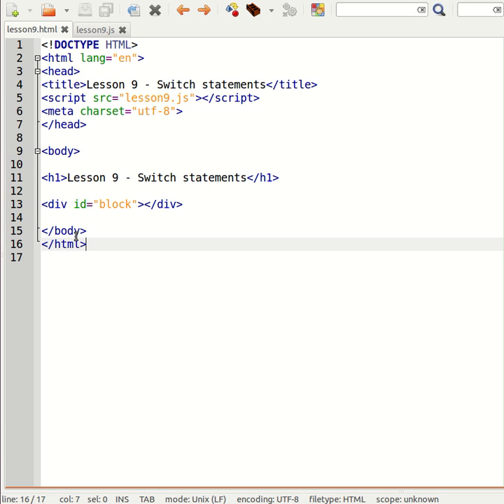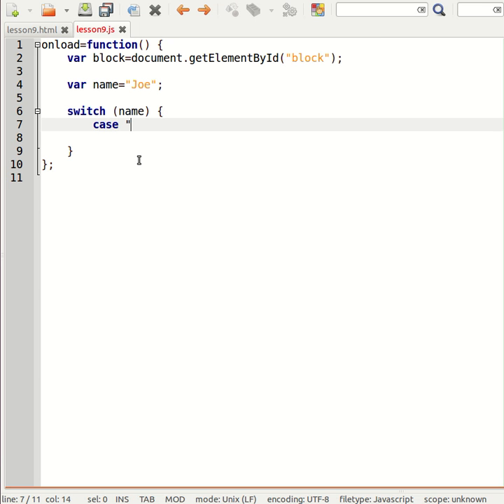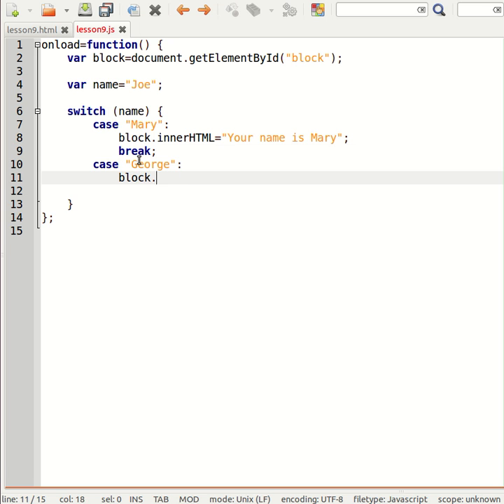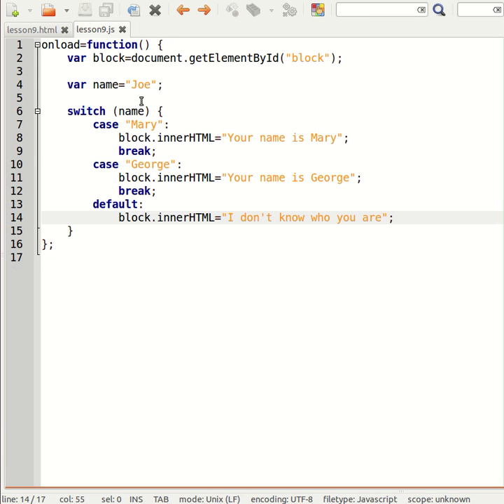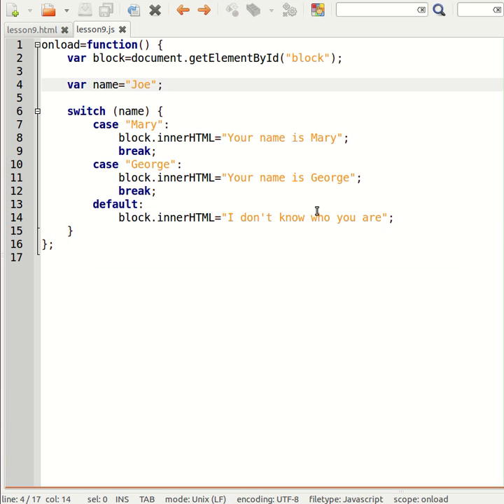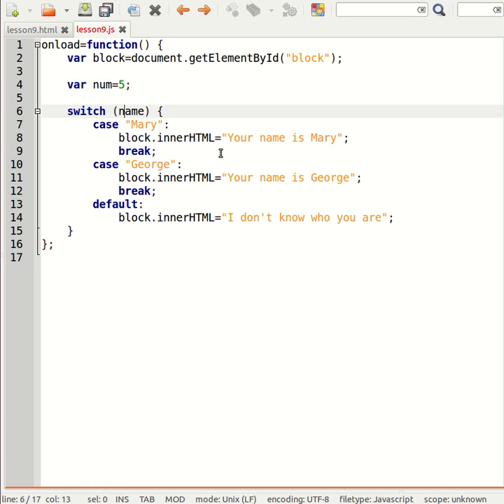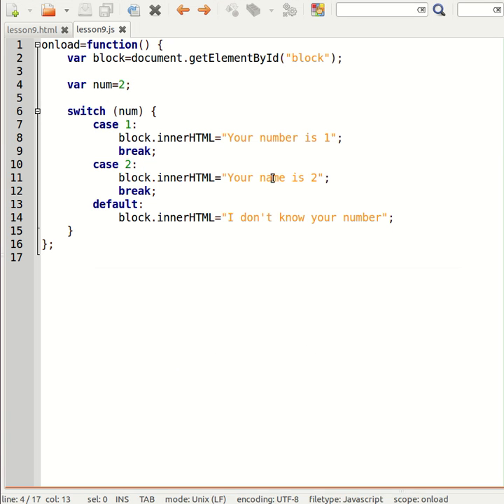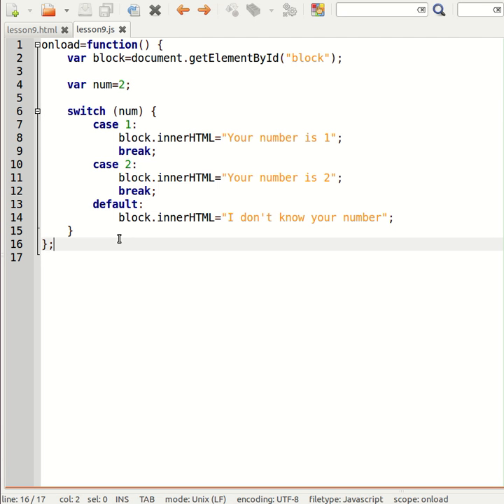lesson 9 switch statement | JavaScript Course